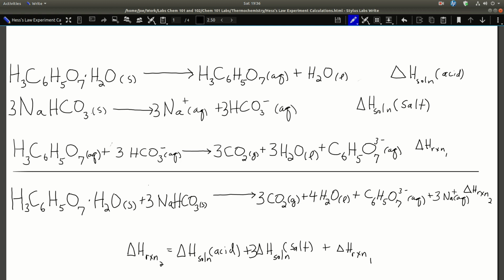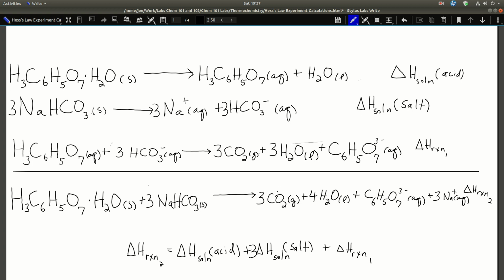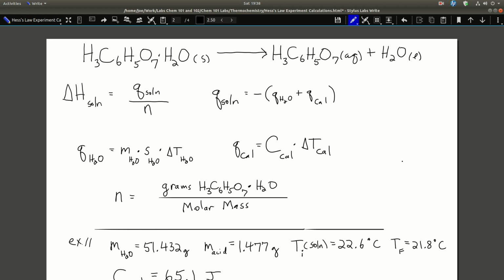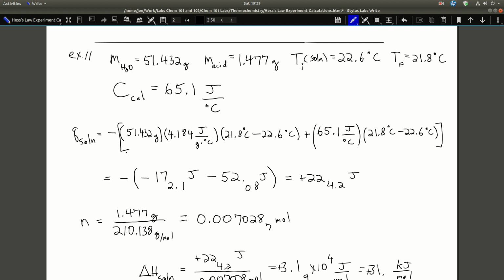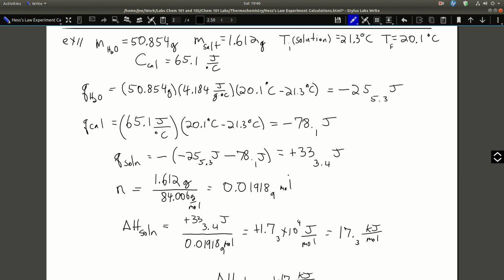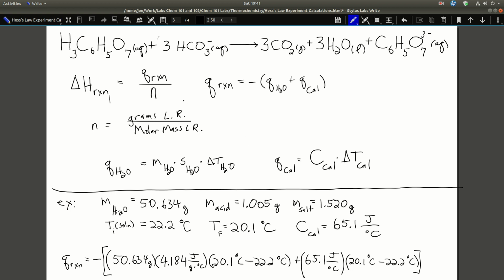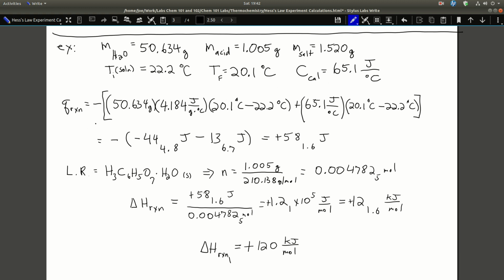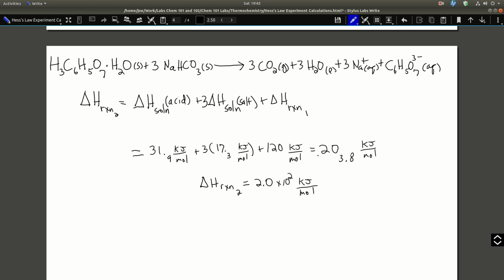Chem 101 Hess Law Calculations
Explanation of the Hess's law calculations for my chem 101 thermochemistry lab experiment.